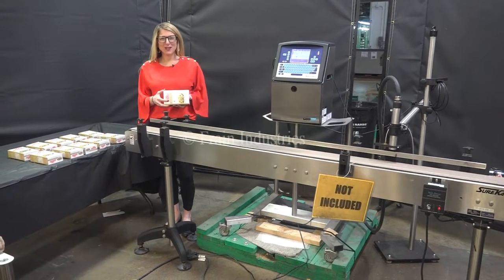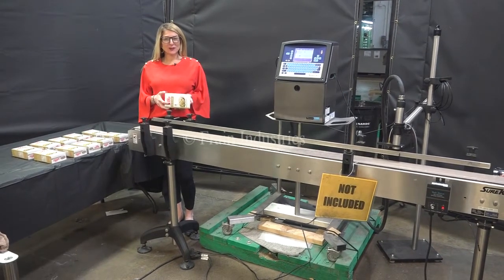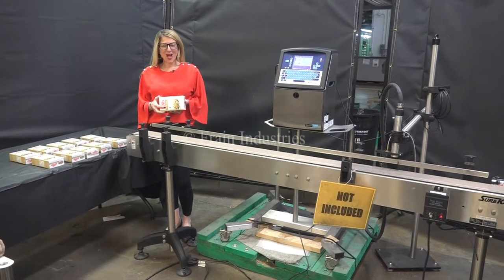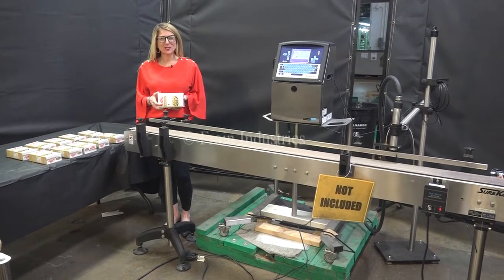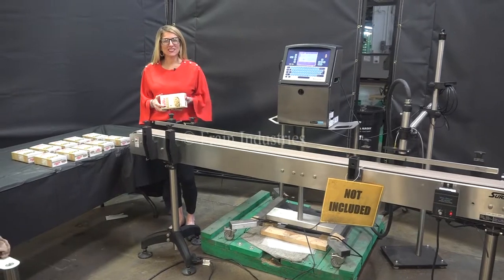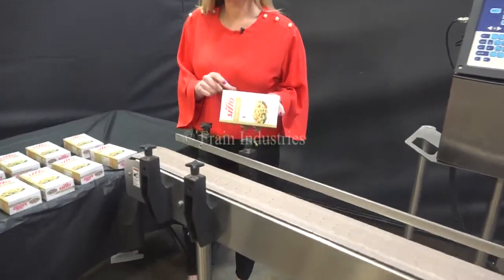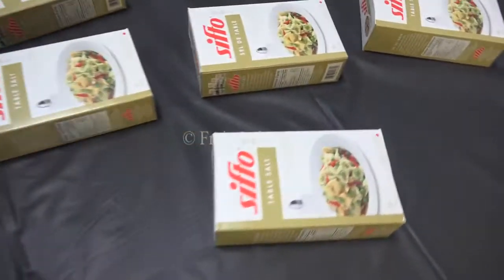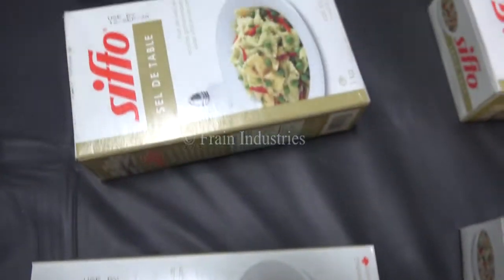Video Jet Ink Jet Coder 1220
Video Jet Model 1220, stainless steel, ink jet coder capable of running 1 to 3 lines at speed up to 533’/min. (162.5m/min) with character size from .08" (2mm) to 0.28" (8.5mm). Equipped with LCD digital display, 72 numeric, alphanumeric/special function keyboard with printhead. Mounted on "H" style base with casters and print head stand.

OAD:  14" x 12" x 22"